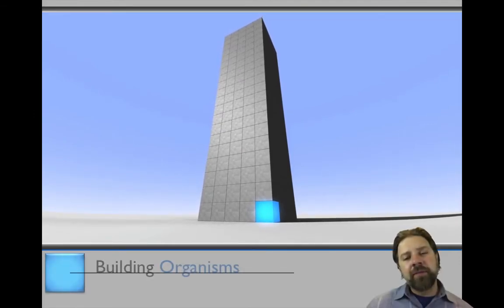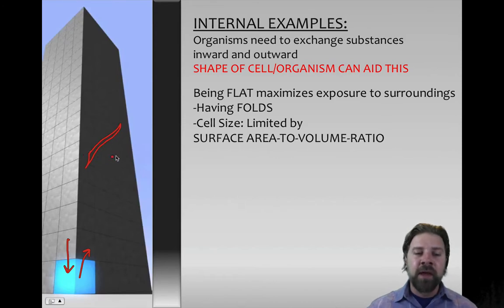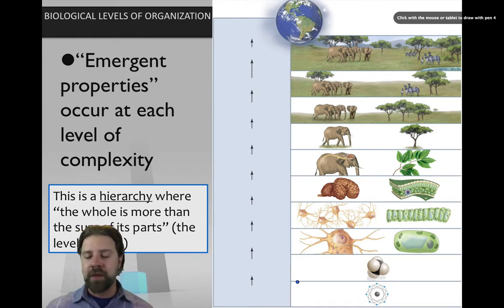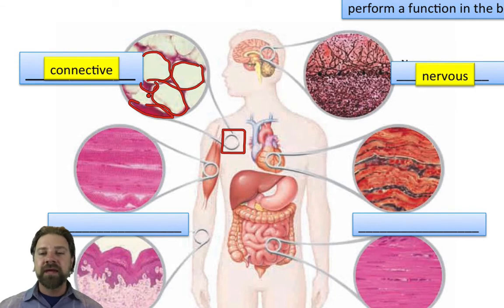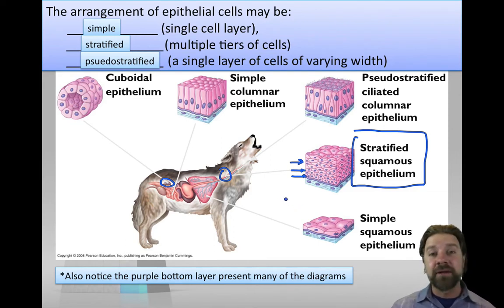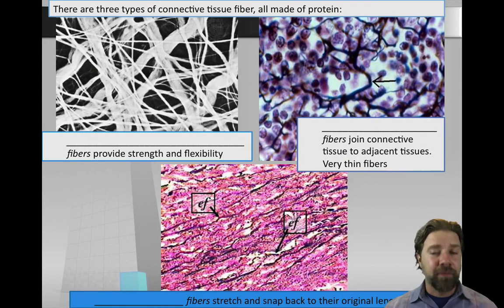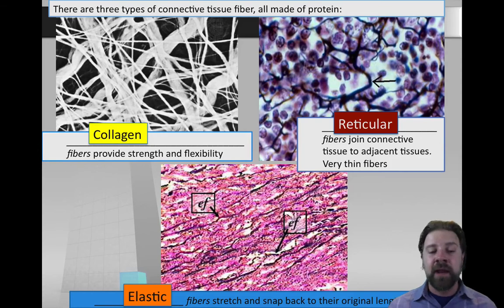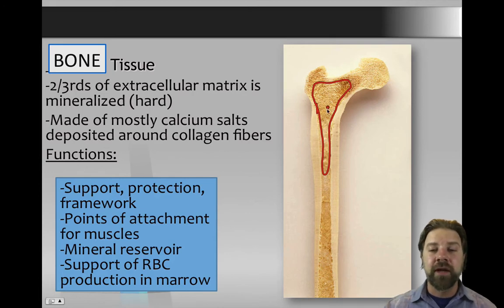Tissues and Organization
A look at how cells organize themselves into multicellular structures based on function.  A categorization of tissues is also explored.